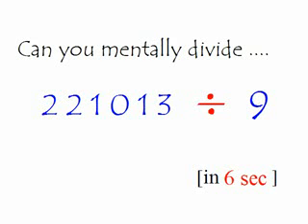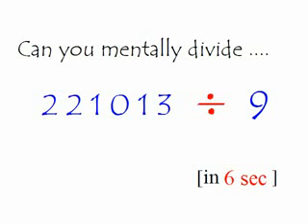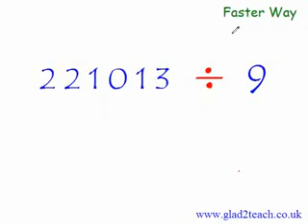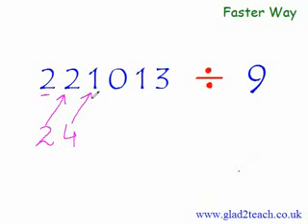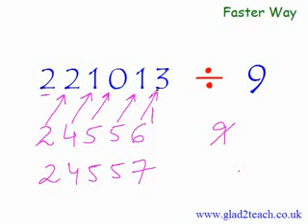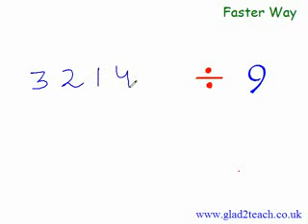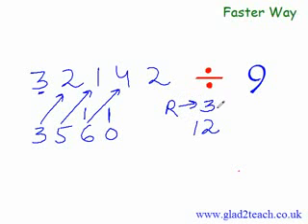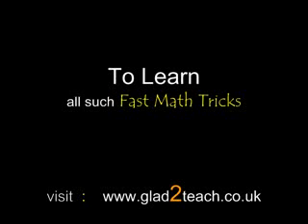قسمة الاعداد الكبيرة في دقائق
مشاريع علم الإحصاء - Groupu1